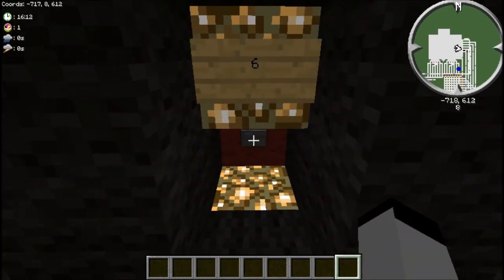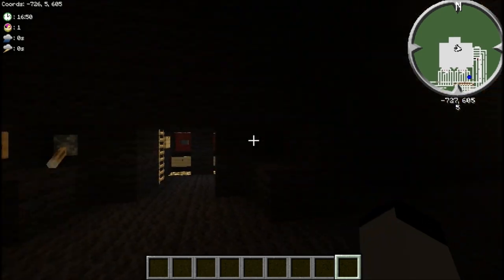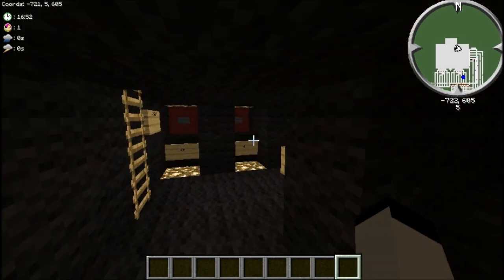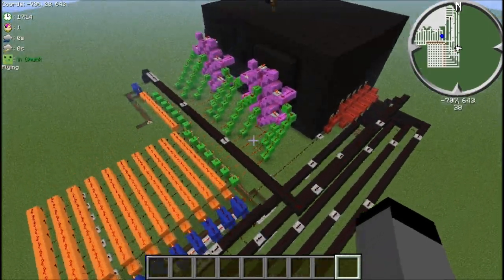2 Digit redstone display - made for ipodmail!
this is my own designed and build redstone display with 2 digits!
this was my first attempt to make it 2 digits but it worked out awesome!!!

hope you like this ipodmail:D
and hope i win:D